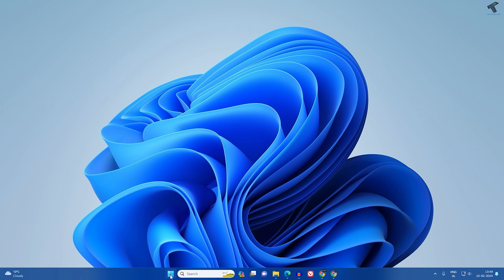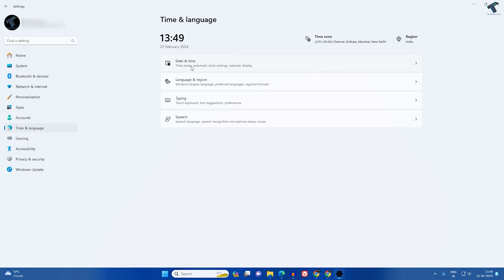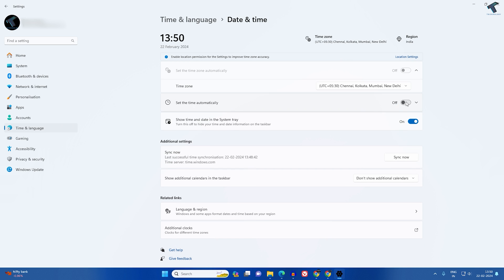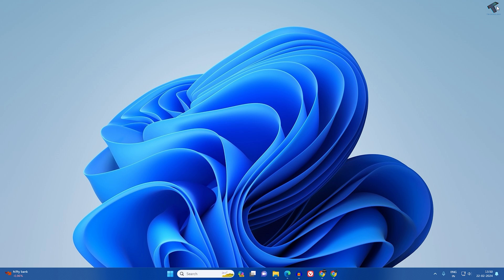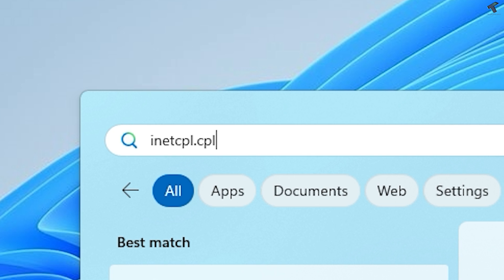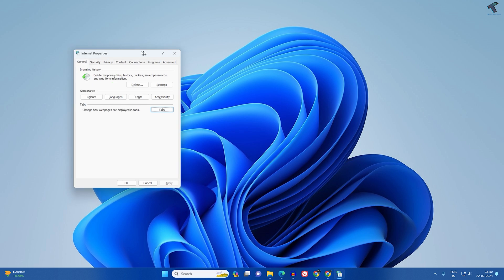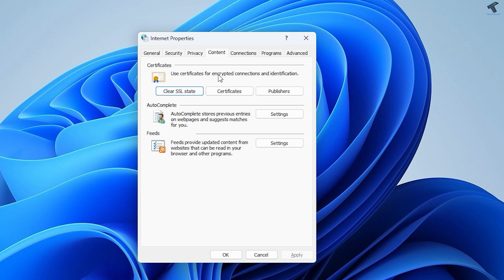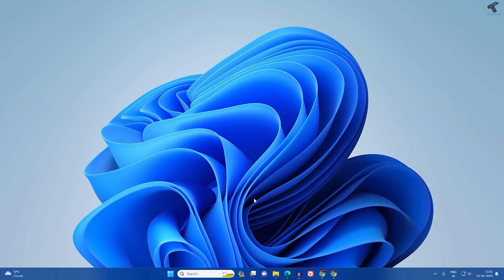How To Fix SSL Certificate Errors in Windows 11[Solved]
Here in this video tutorial, I will show you guys how to fix certificate signature failure error on your Windows 11 PC or Laptop.

command: inetcpl.cpl